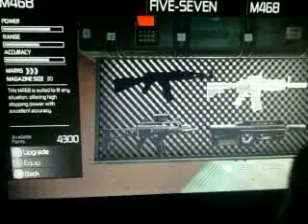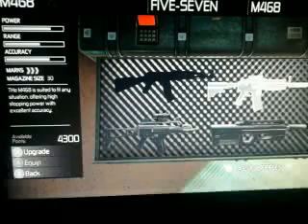Splinter Cell: Conviction White House Mission (Realistic Difficulty) Part 2 of 3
This is not my normal camera i use for recording my guitar/rockband videos on ( as it is broke ), so sorry about that :(
However :) i do plan to be doing more of these not just on splinter cell though, i will be doing other games such as Left 4 Dead 2 MW2 and lots more  :)